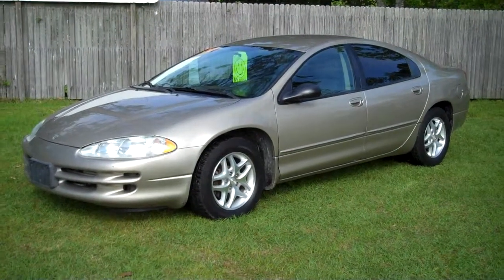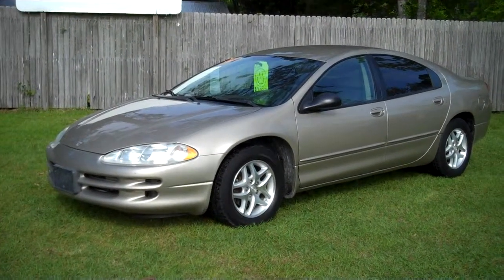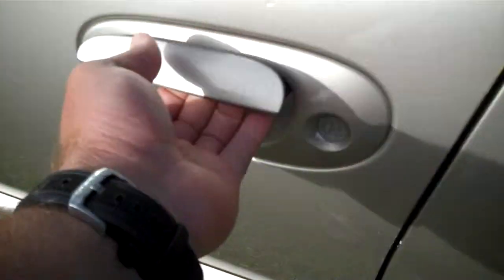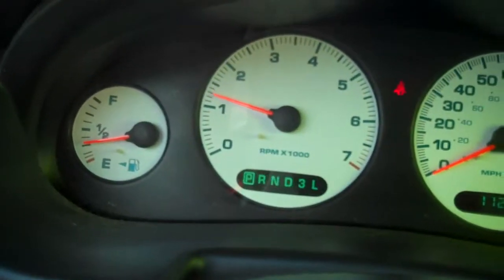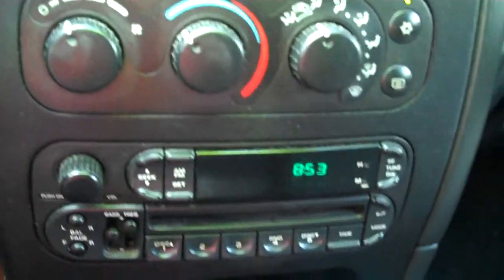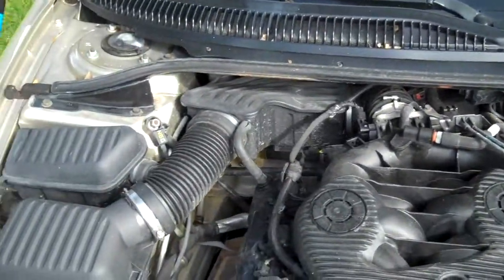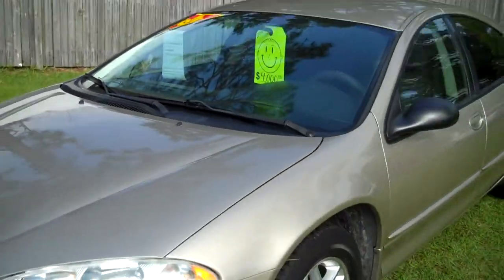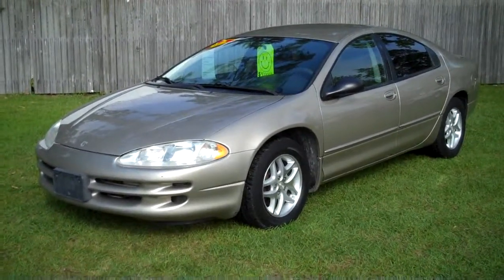2002 DODGE INTREPID SE FOR SALE!! LEISURE USED CARS